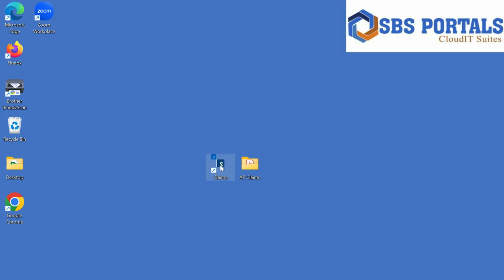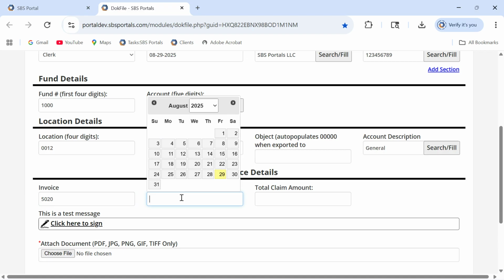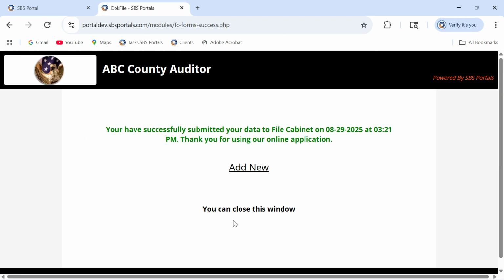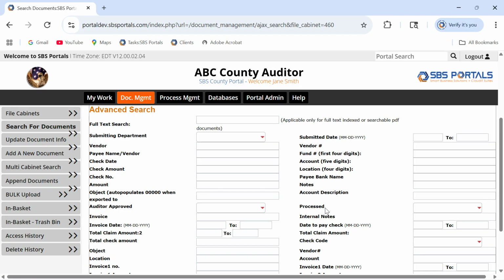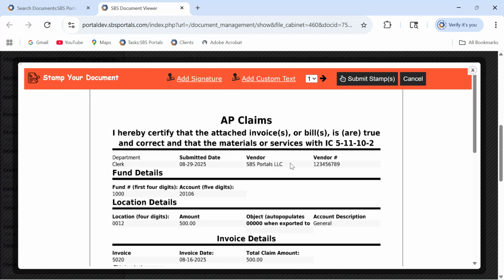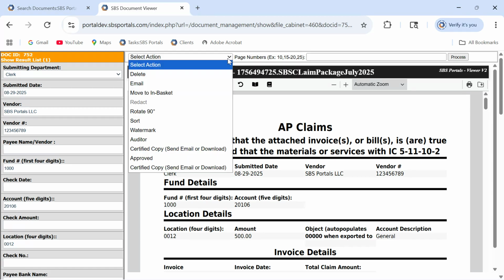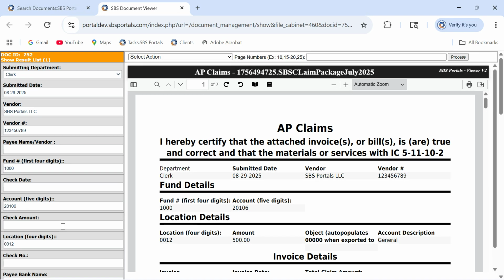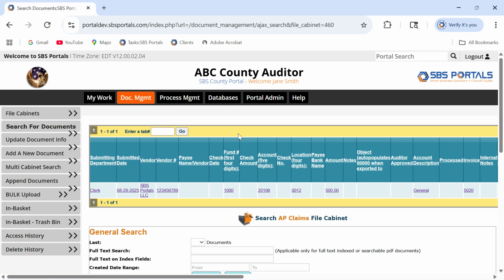Electronic AP Claims DokFile Portal Demo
How SBS Portal's Electronic AP Claims (DokFile) Solution makes it easy for auditors to receive & process county departments' claims.